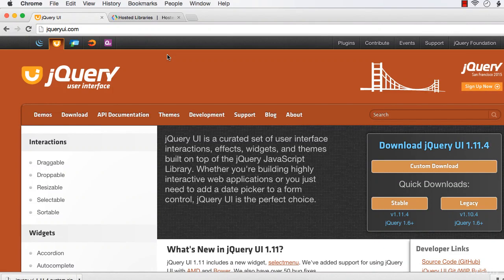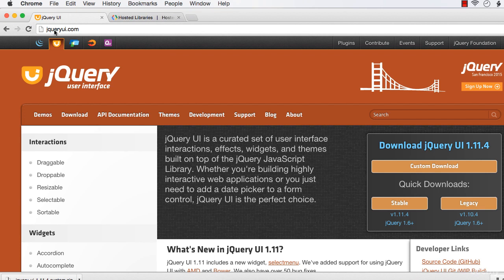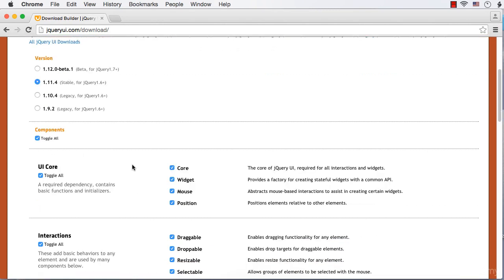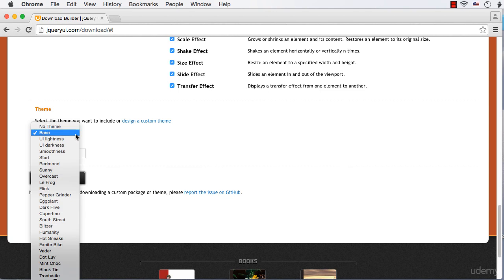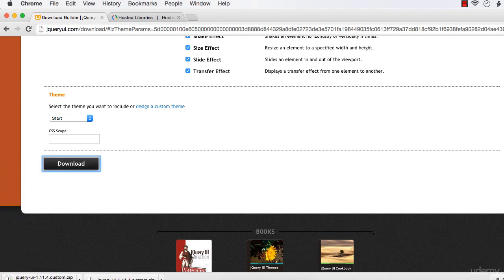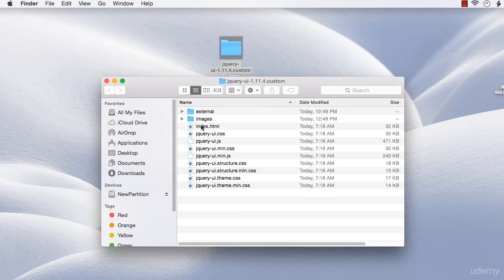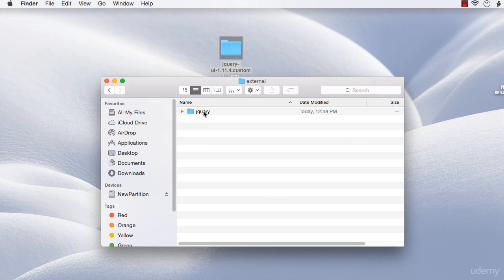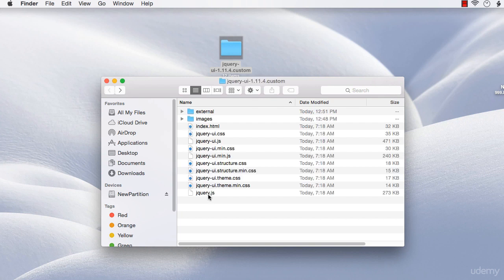jQueryUI 0202 - Download Required jQuery UI Files